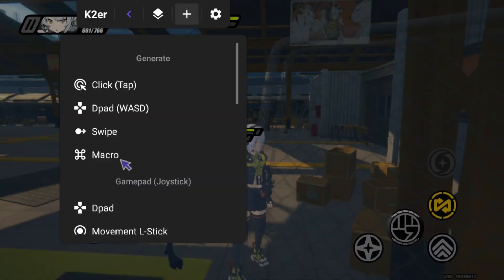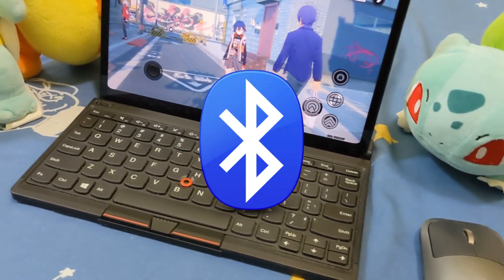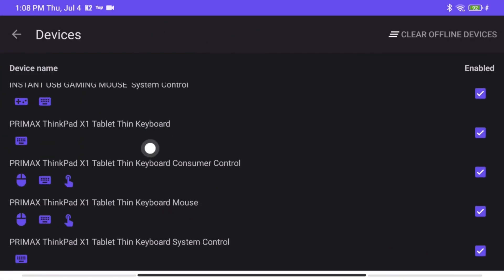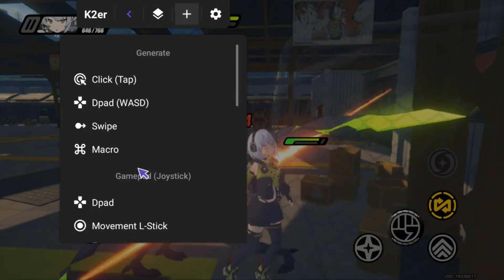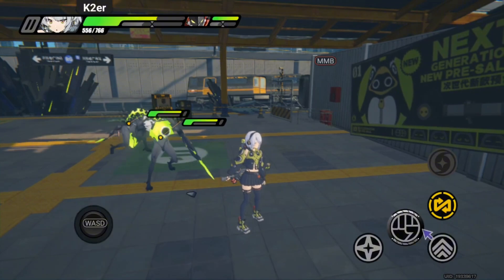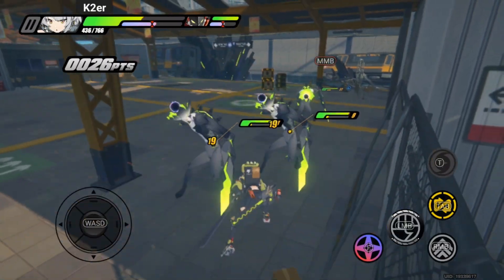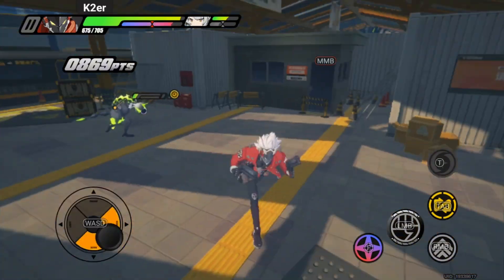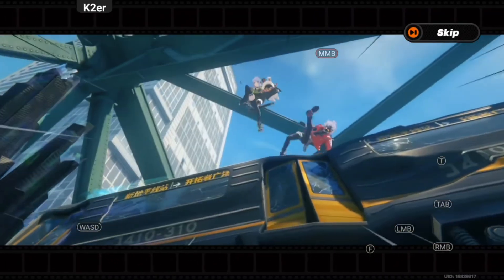Zenless Zone Zero: Play Like a PC Gamer on Mobile | K2er keyboard and mouse mapping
Elevate your Zenless Zone Zero experience with our comprehensive guide on using keyboard and mouse controls. Learn how to set up K2er for precise gameplay, customize your key bindings, and optimize your mobile gaming setup. Whether you're a PC gamer transitioning to mobile or a mobile gamer looking for enhanced control, this tutorial will help you master Zenless Zone Zero like never before.